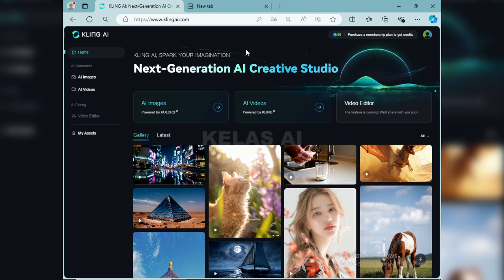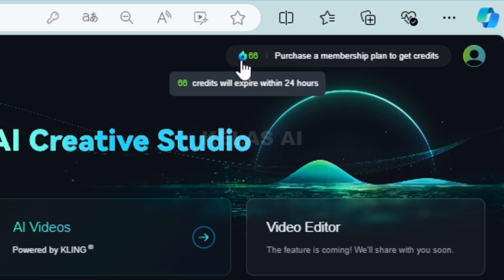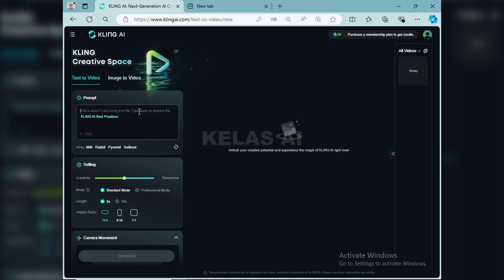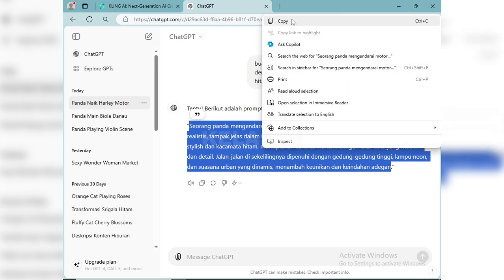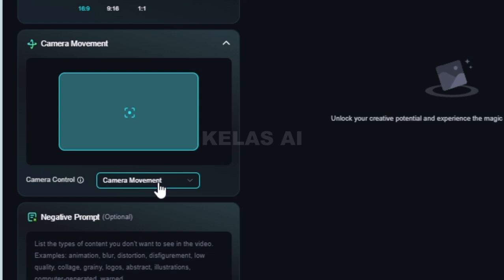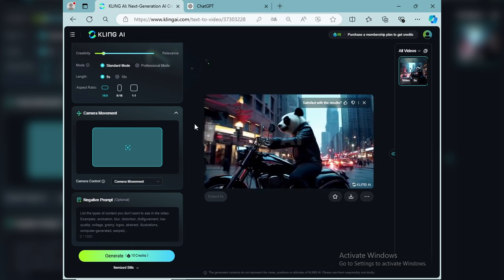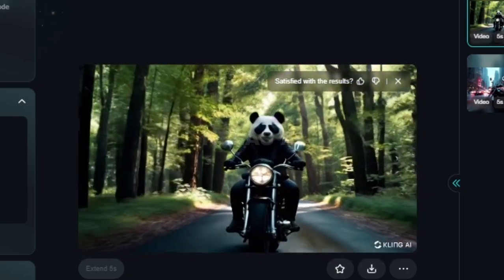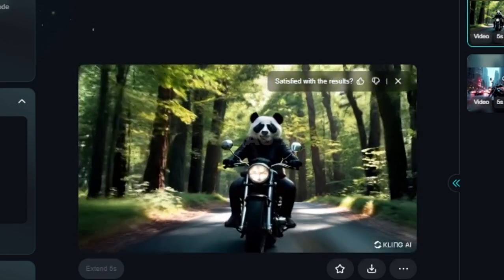HASILNYA KEREN SEKALI !!! tutorial Membuat Generate Video dengan KLING AI | Kelas AI untuk Pemula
Semoga video ini bermanfaat untuk penonton di channel ini.

Terima Kasih